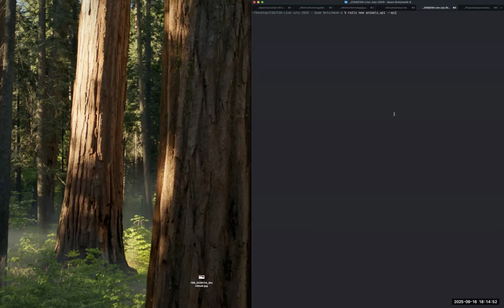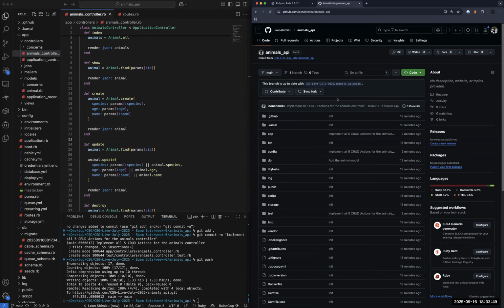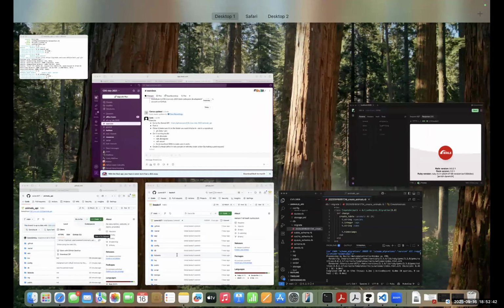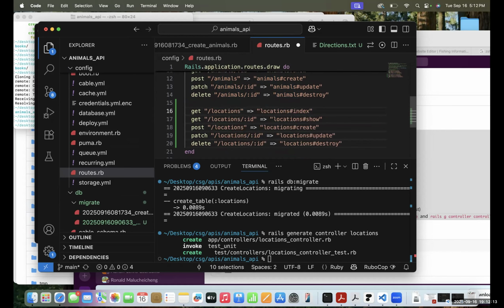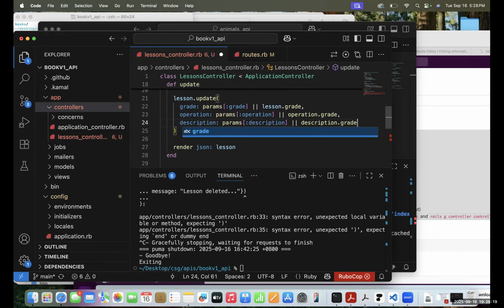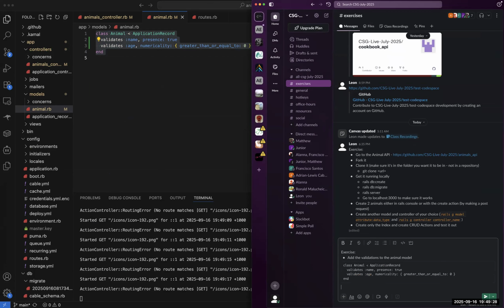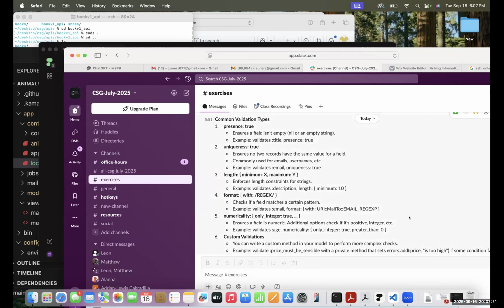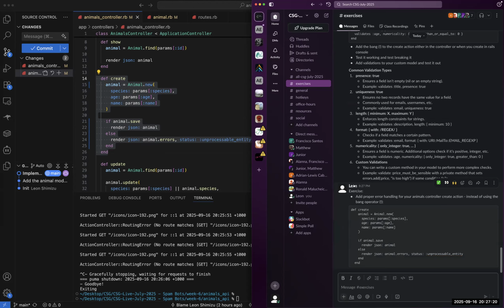CSG Live July 2025 - Week 6 Day 2